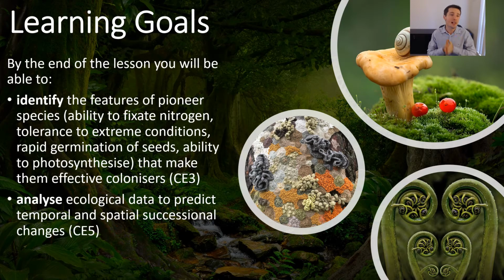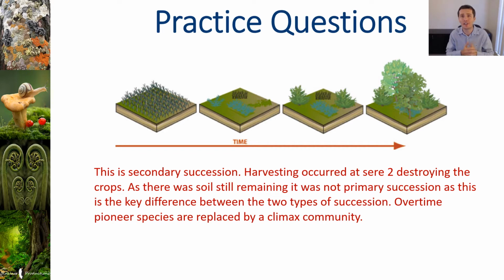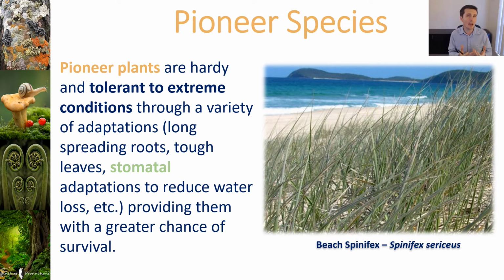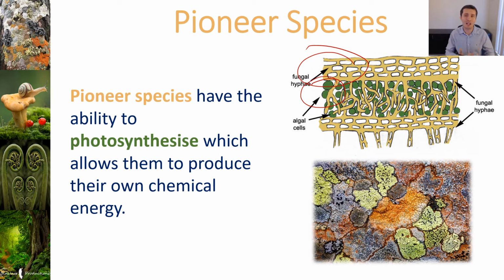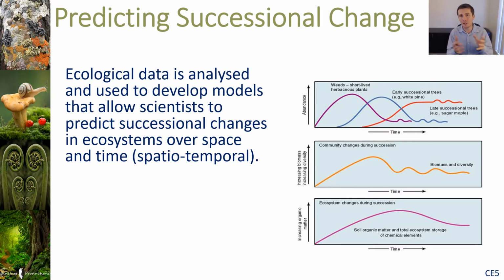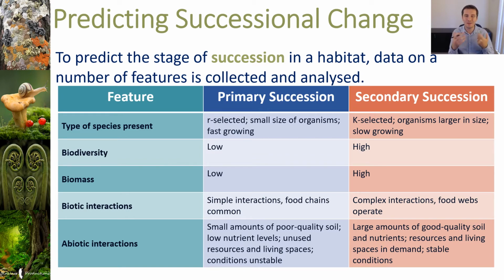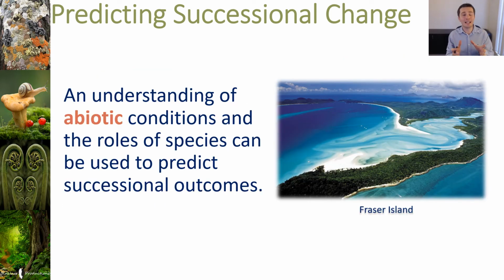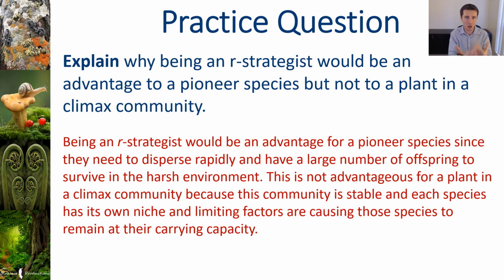Changing Ecosystems Part 2 - Pioneer Species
This video is Part 2 of 4 on Unit 3: Biodiversity and the interconnectedness of life; Topic 2: Ecosystem dynamics; Subject matter: Changing ecosystems.

The learning goals for this video are:
- identify the features of pioneer species (ability to fixate nitrogen, tolerance to extreme conditions, rapid germination of seeds, ability to photosynthesise) that make them effective colonisers
- analyse ecological data to predict temporal and spatial successional changes

This video is for QCE Biology.

Information and material taken from
- Nelson QScience Biology Units 3 & 4
- Biozone Biology Units 3 & 4
- Oxford Biology for Queensland an Australian Perspective Units 3 & 4